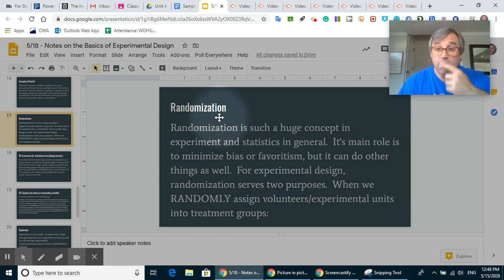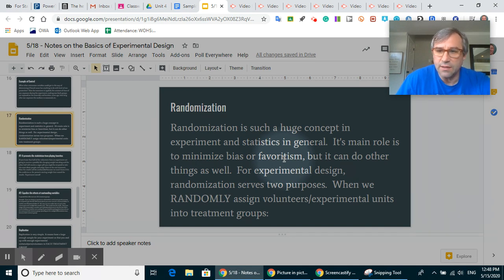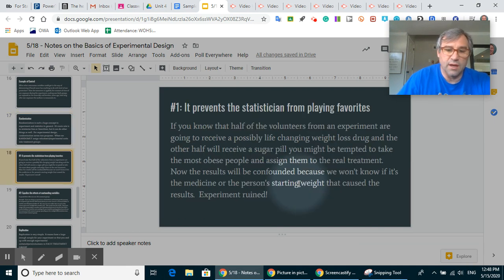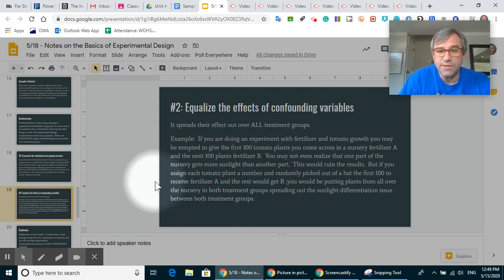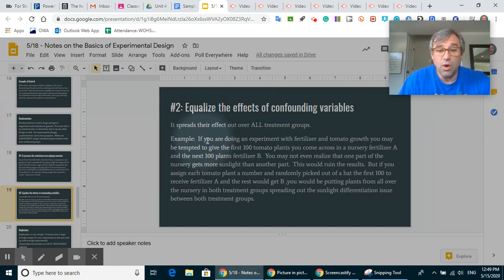What is Randomization?